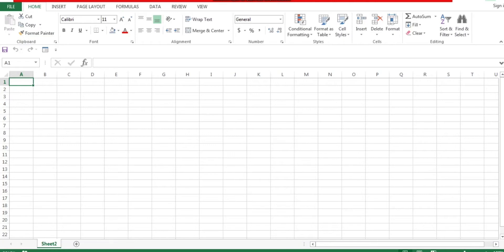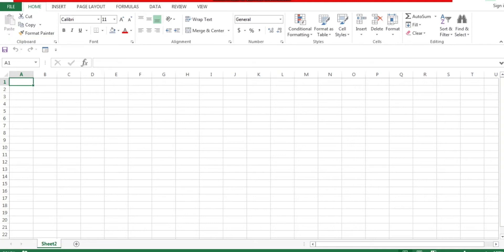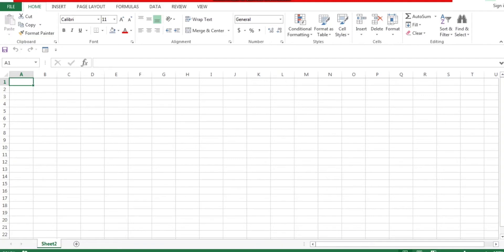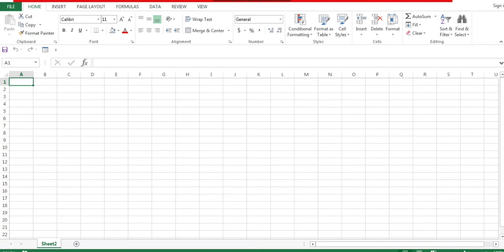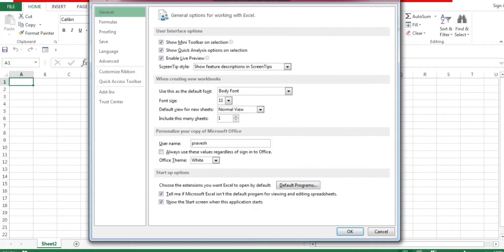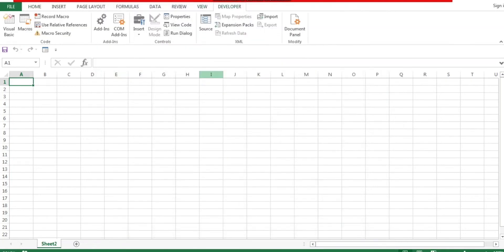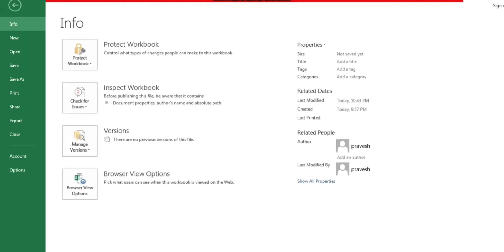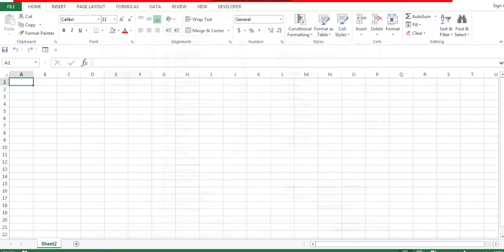How to Enable the developer tab in MS Excel for windows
developer tabs in ms Excel will help in adding codes (programming) in the Excel sheet.

it actually uses macros codes